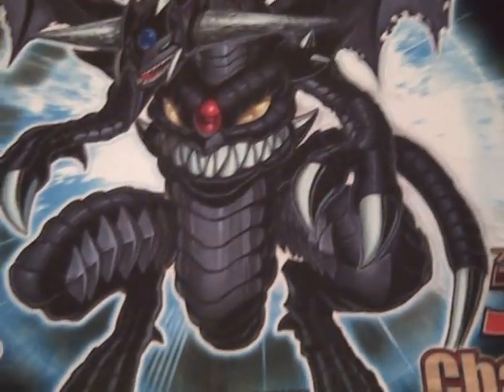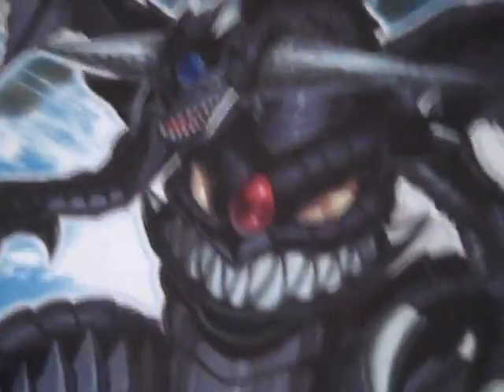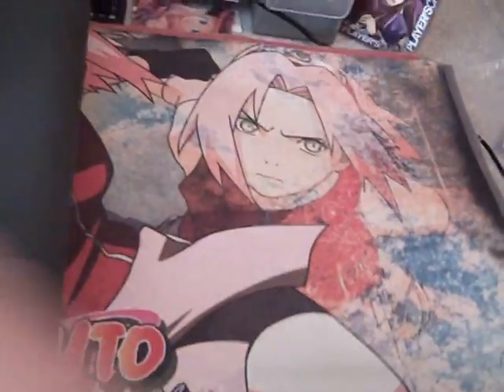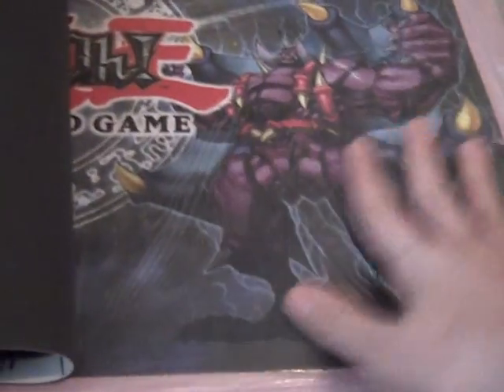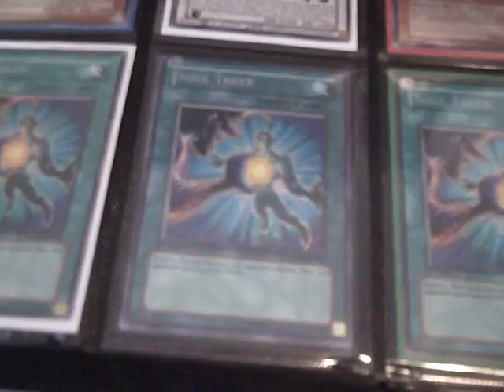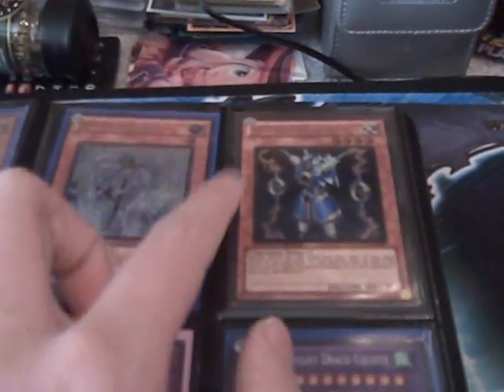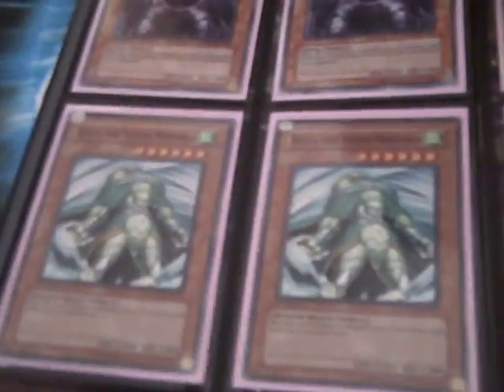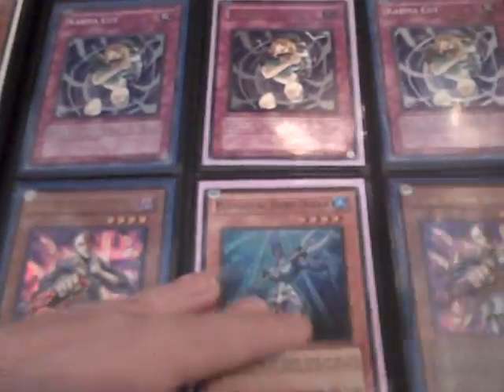Post Starstrike Blast Sneak peek binder update 11/10/10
trading rules

1. I DONT SNED FIRST I HAVE OVER 60 REFS I HAVE DONE ALMOST OVER 80 TRADES SO IF YOUR NOT GOING TO SEND FIRST DONT MAKE A OFFER.

2. if you want to trade make a offer!!! dont just say do you want to trade i will not resopond.

3. i only trade for my wants list.

4. if you are trading a mat to me NO CUSTOM MATS

5. YOU MUST SEND WITHIN 21 DAYS

6. All cards must be in Mint condinition or else i have the option to send back.

7. I ONLY send to U.S., Canada, and Germany

8. Im am not responsible for any damage cards for missing items lost in the mail. In this is the situation the cards will be sent back to the owner.

MY WANTS: (Please make me an offer if you want to trade and i only trade for my wants!)
this is all i need

HIGH WANTS: (Trade me these for a shoutout)

x1 WORLDS BRIONIC, DRAGON OF THE ICE BARRIER MAT
x1 TP2-011 BEAUTIFUL HEADHUNTRESS
x1 TP7-en001 DD. WARRIOR
x1 TP8-en001 Magical Arm Shield
x1 TP8-en002 Harpie's Feather Duster
x1 TP8-en003 Slate Warrior
x1 TP8-en004 Dunames Dark Witch
x1 TP8-en005 Garma Sword
x1 Of any TP8 RARE
x1 TP2 ULTRA RARE MORHING JAR
x3 Doomcaliber knight
x3 Fossil Dyna
x2 SUPER RARE threating roar
x3 smashing ground (SUPER)

MID WANTS:
x1 DOOMCALIBER KNIGHT MAT
x1 metamorphasis (SUPER)
x1 Vennominaga the Deity of Poisonous Snakes
x3 CHAMPION PACK HOLO book of moon
x2 dark simorghs
x3 Solemn Warnings
x1 Chimeratech overdragon (ULTIMATE ONLY)
x2 Thunder king Rai-oh (gold)

pm me with offers!!!